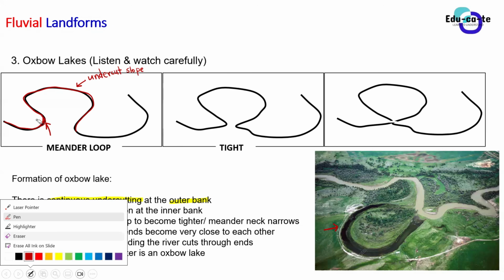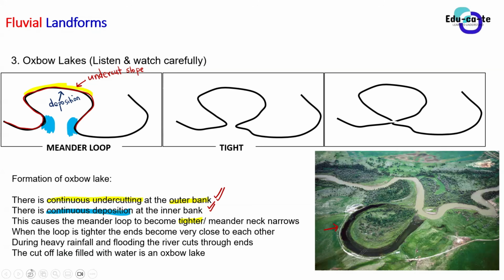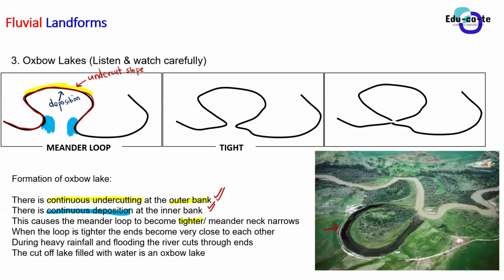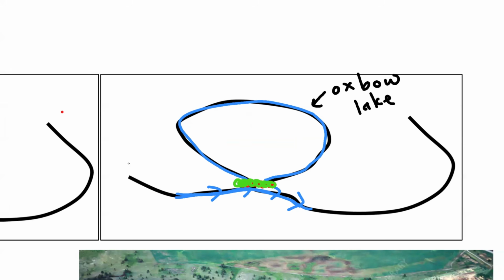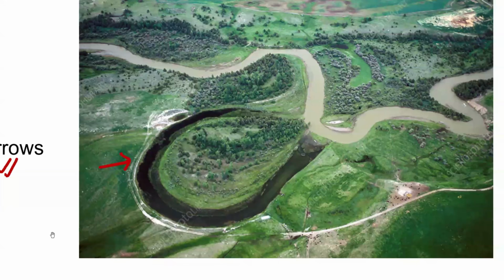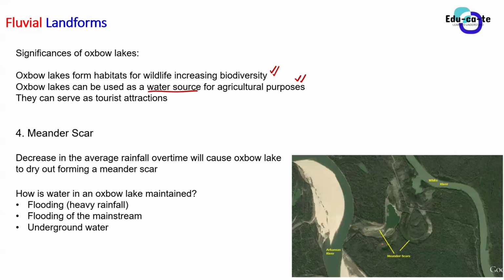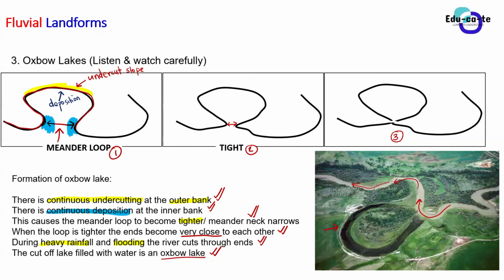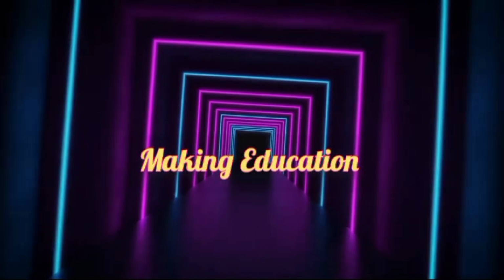Oxbow Lake (2026) - Full Explanation (Grade 12 Geography)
Hey there wonderful matrics welcome to edu-cate in this video we are going to be doing the oxbow lakes and zooming in to the process asscociated with their formation.